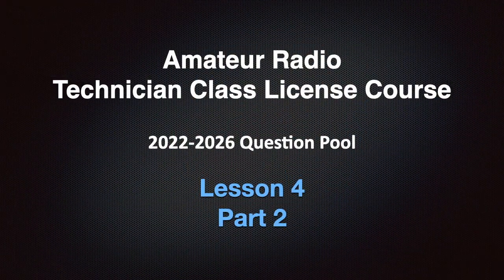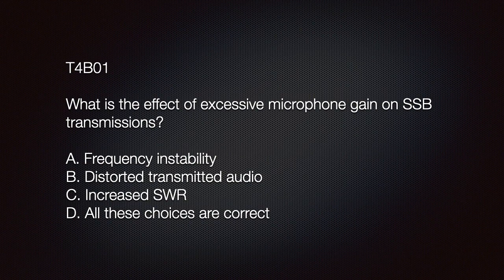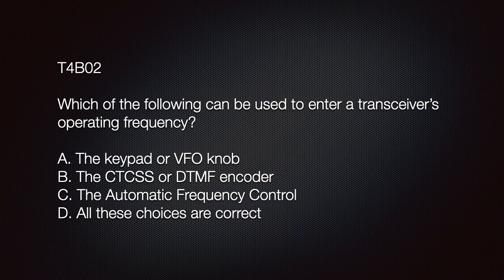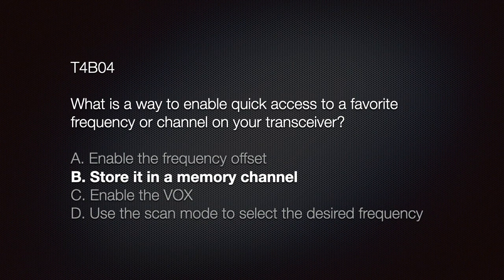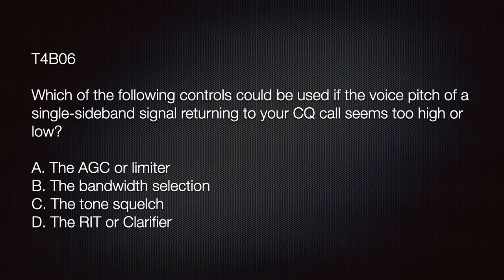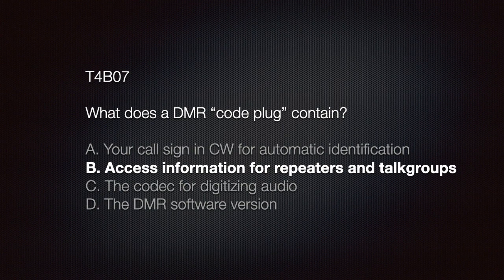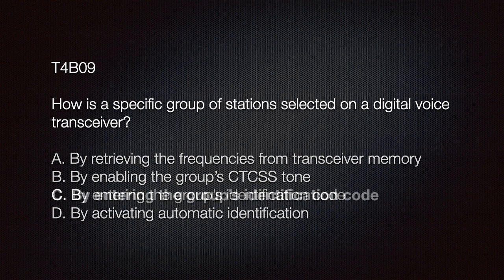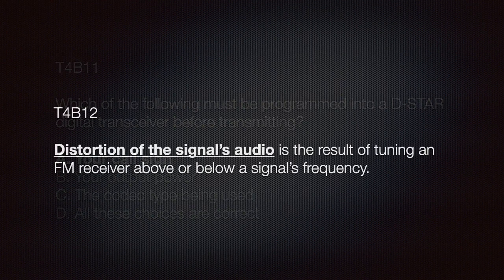Amateur Radio Technician License Course 2022-2026 Lesson 4 Part 2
T4B - Operating controls: frequency tuning, use of filters, squelch function, AGC, memory channels, noise blanker, microphone gain, receiver incremental tuning (RIT), bandwidth selection, digital transceiver configuration

The ARRL Ham Radio License Manual 5th Edition Spiral-bound – June 20, 2022

The ARRL Ham Radio License Manual 5th Edition Paperback – June 20, 2022

My Novel (for those interested.)

Instead of his planned honeymoon, Jackson Cunningham found himself in an underground bunker trapped beneath the rubble. The area was once home to millions and now had a population of only one person. Alone and injured, he must survive the dangers ahead. Desperately searching for a way to escape certain death, things grow more complicated. Yet, all he wants is to live and return to his family and his comfortable life.

Asteria Weeps in Paperback
Asteria Weeps: New York. The Kindle Edition.